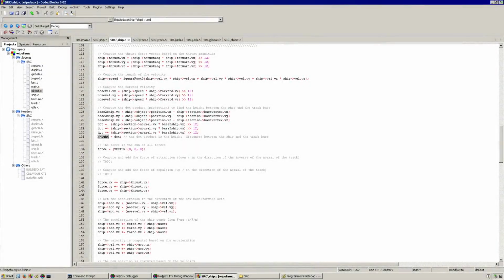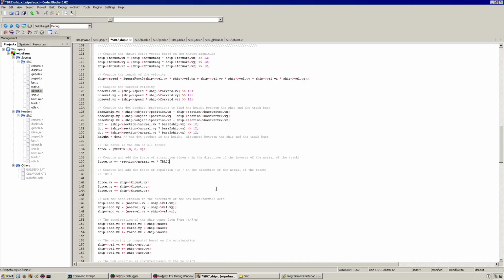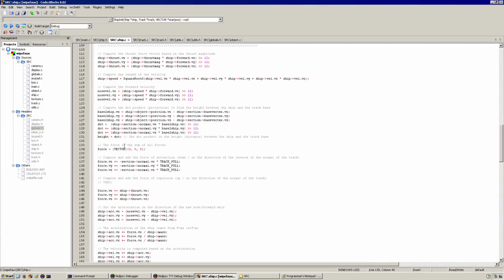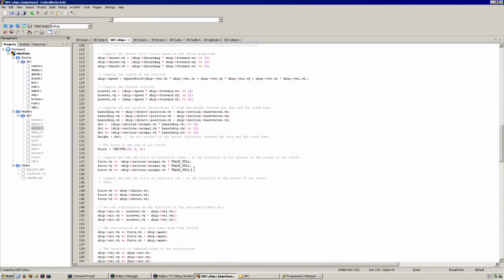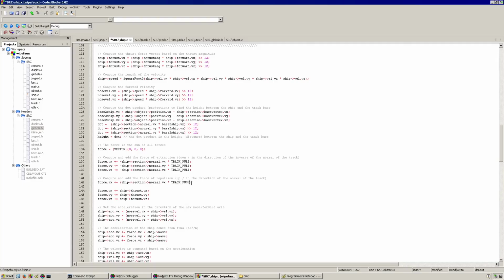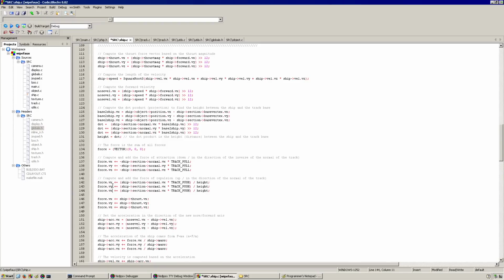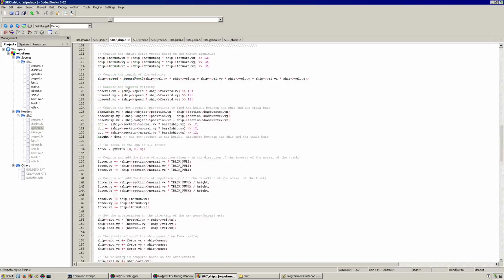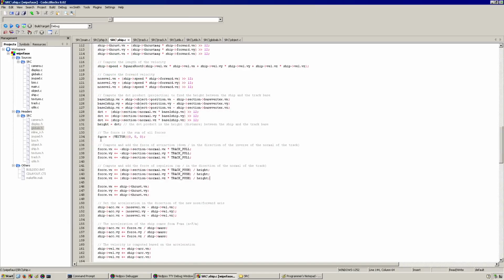175 Track Attraction & Repulsion Forces